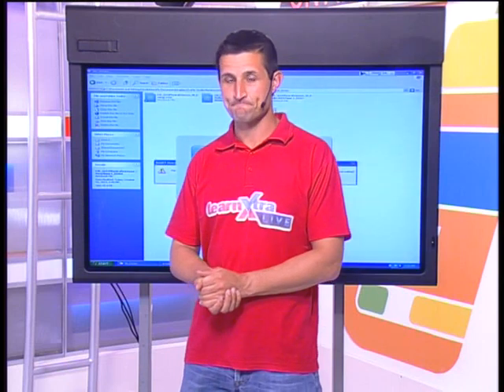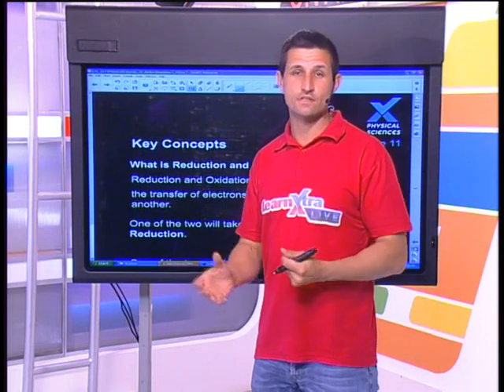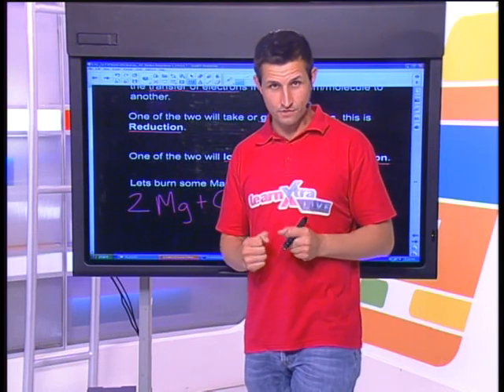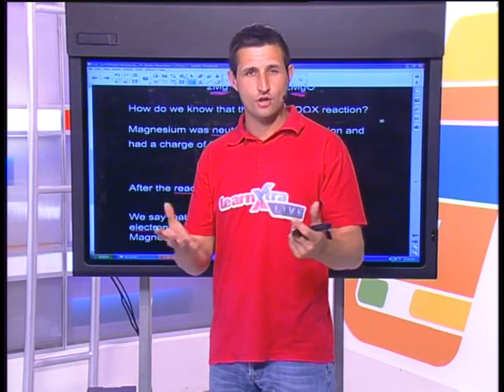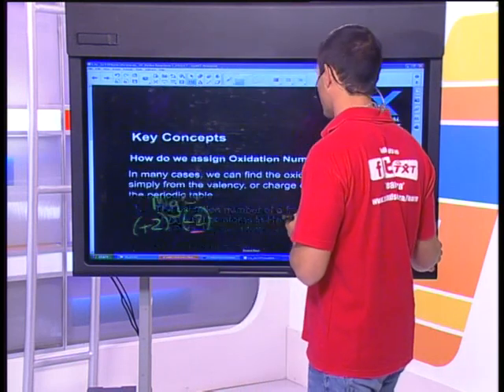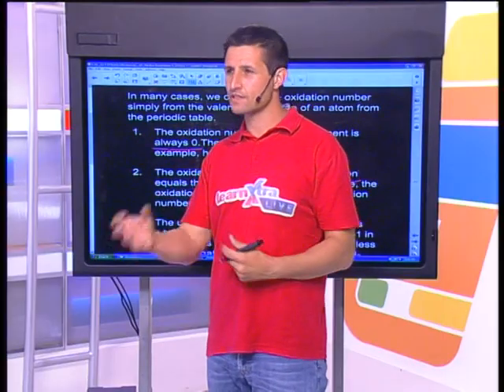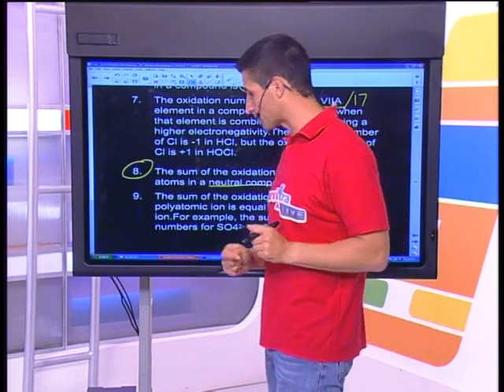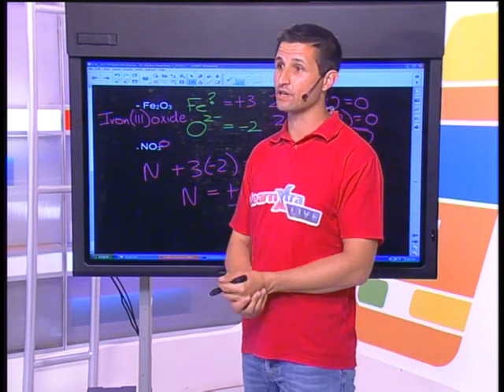Redox Reactions I